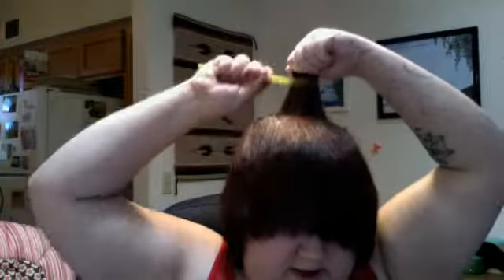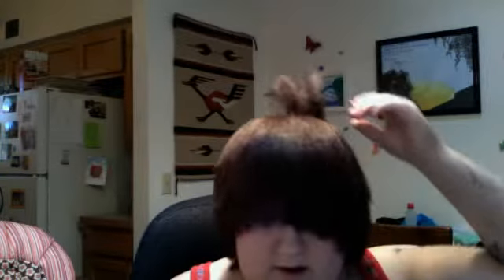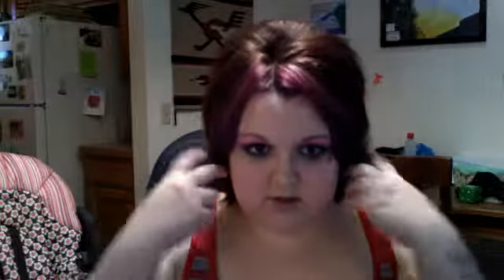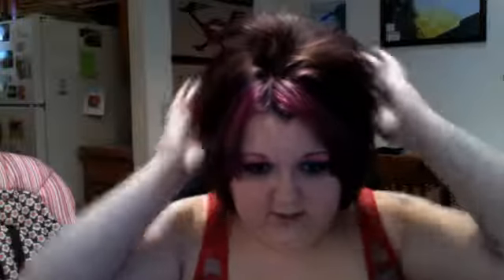How to tease your hair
amazingpurplhairgirl's webcam video January 04, 2011, 01:09 PM